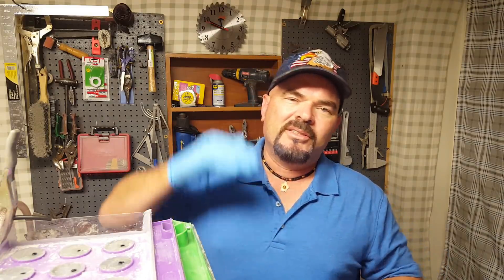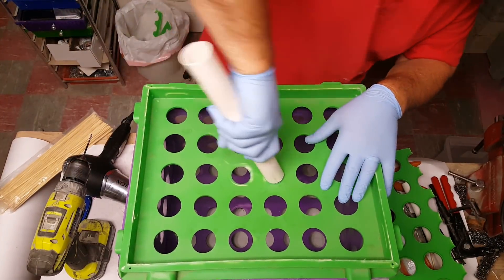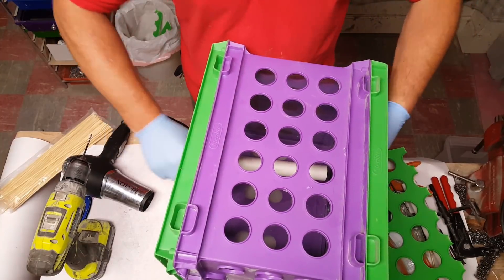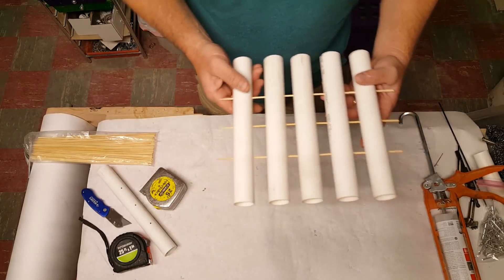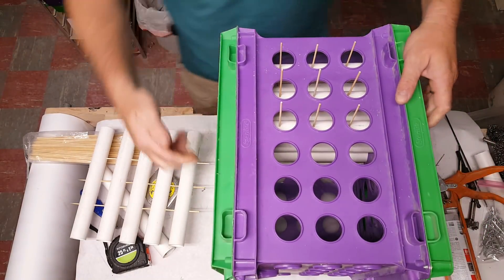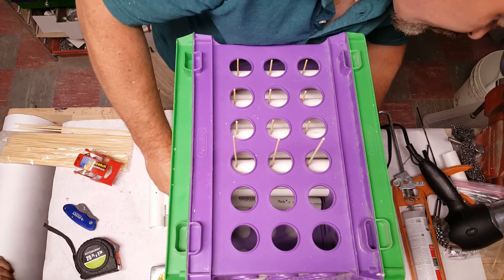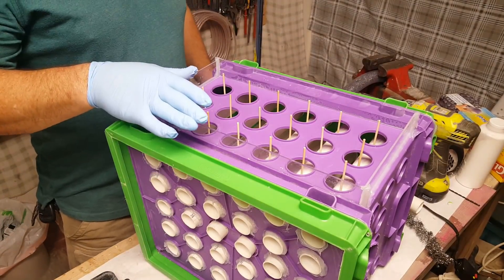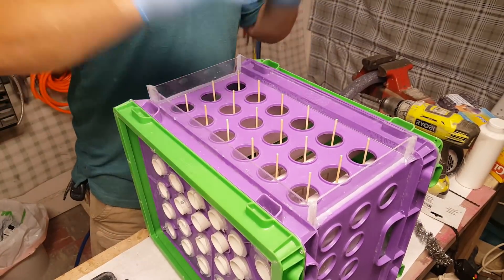Air Crete Air Conditioner DIY Build Core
The Honey Do Carpenter invented the foam Mate to inject foam into concrete to make air crete.   Air Crete is lightweight, Fire Proof, and bug resistant.   We use portland cement mixed with foam to create air crete. It has great insulation qualities and budget friendly.